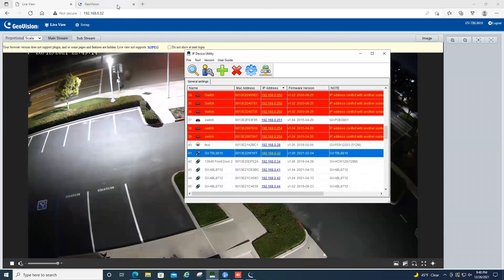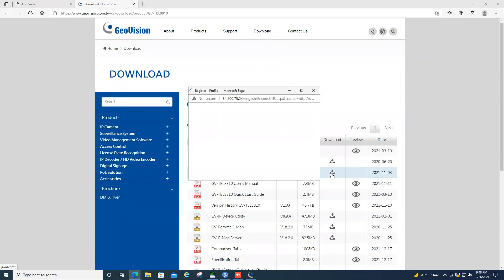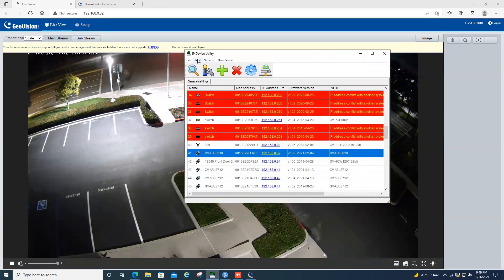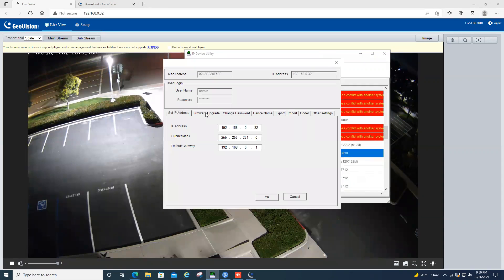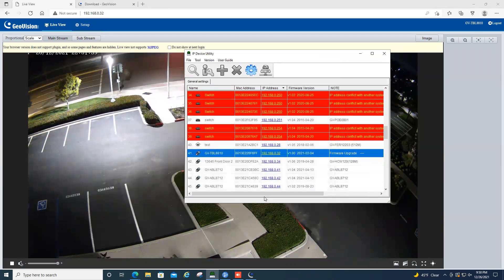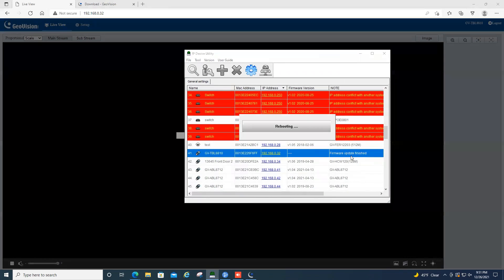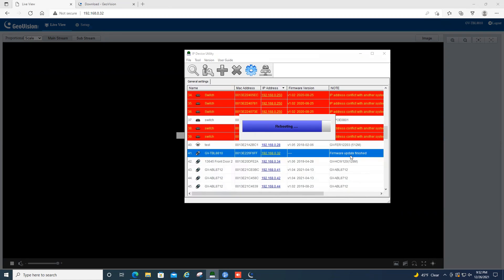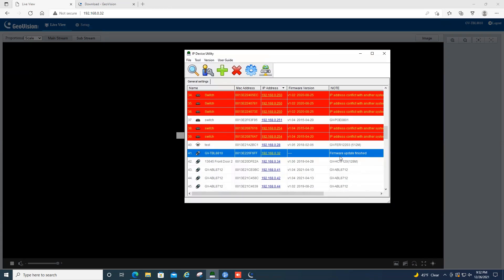Firmware Upgrades through the GV-IP Device Utility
This video demonstrates how to perform a firmware upgrade through the GV-IP Device Utility. Camera model used for the upgrade during the video is the GV-TBL8810.